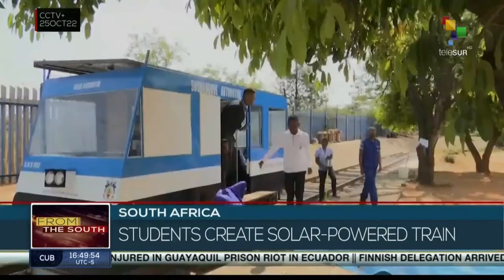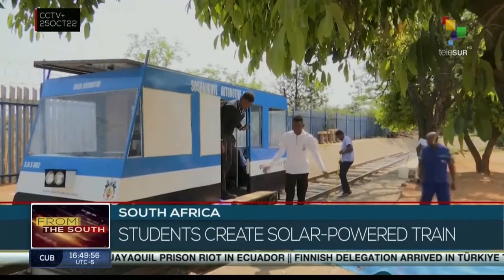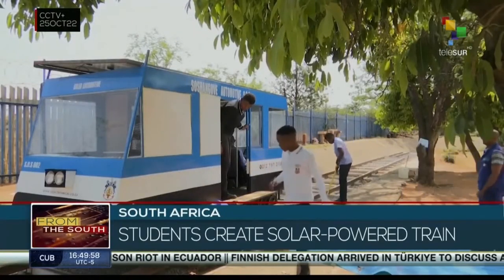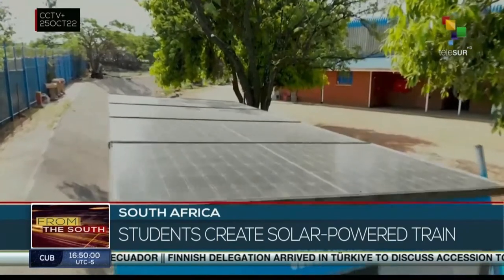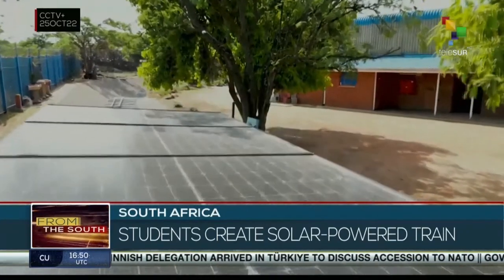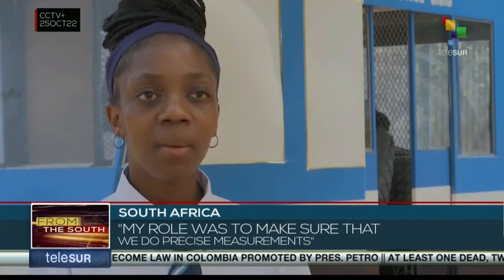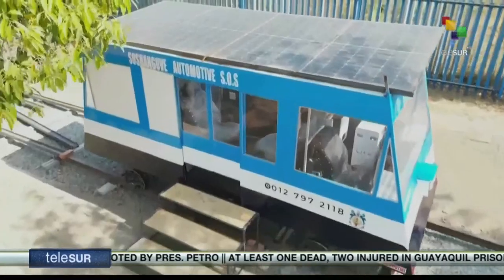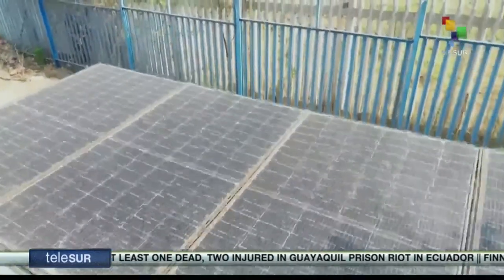South Africa: Students build solar-powered locomotive seeking to ensure efficient transportation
Students at a South African school built a solar-powered train in an attempt to alleviate problems caused by unreliable electricity supply. teleSUR